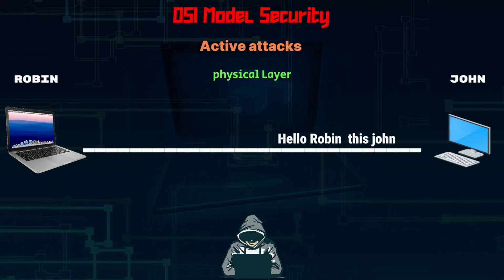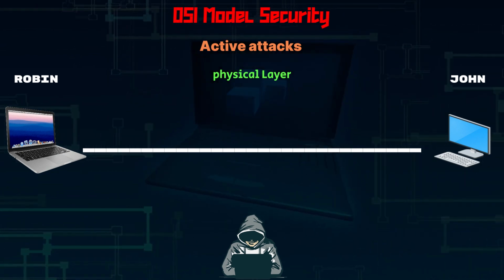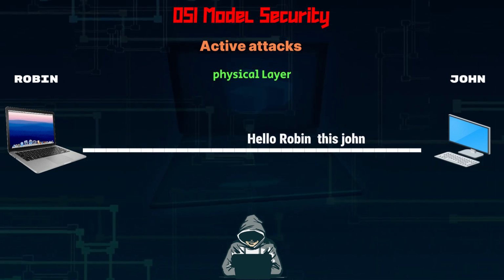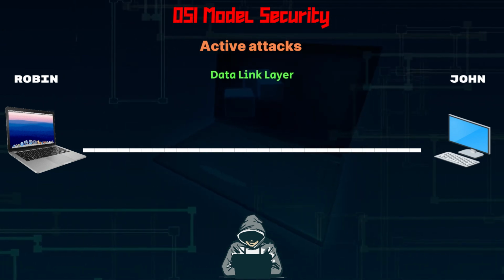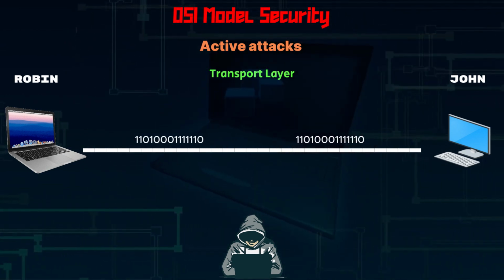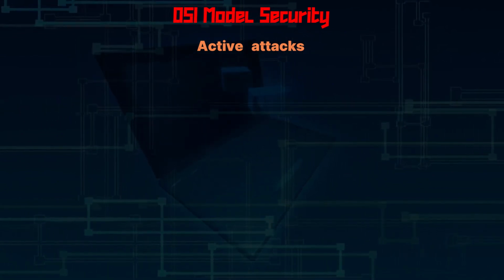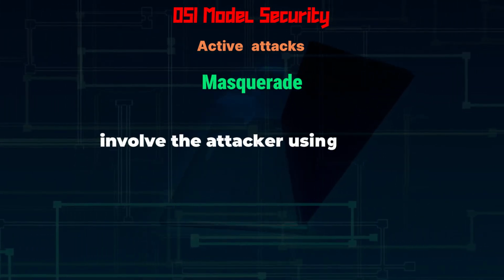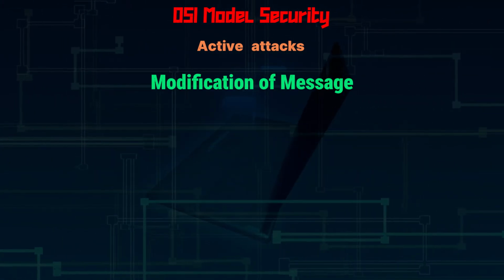osi security | lecture 41 | part 2